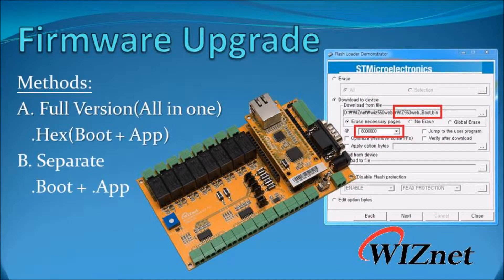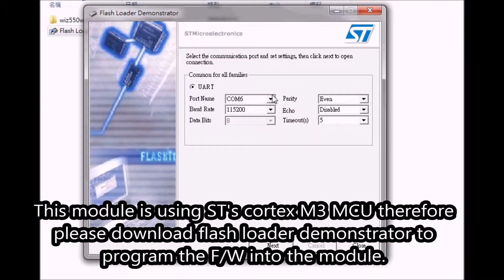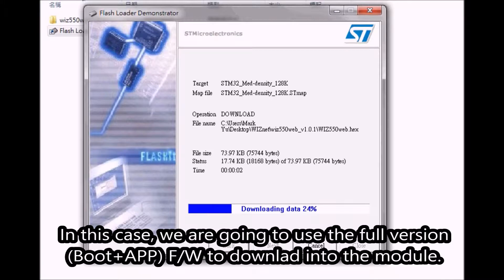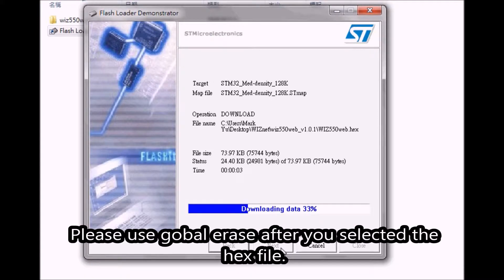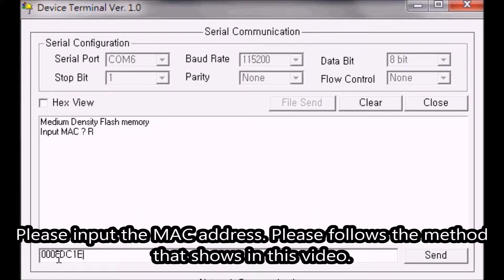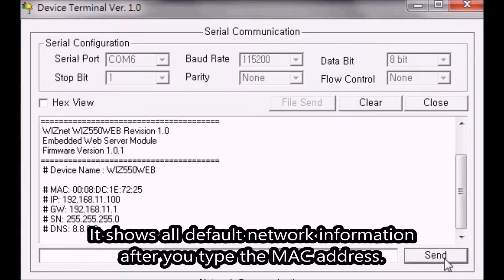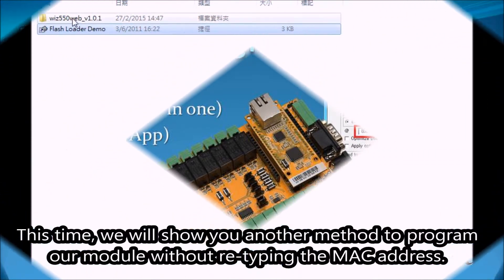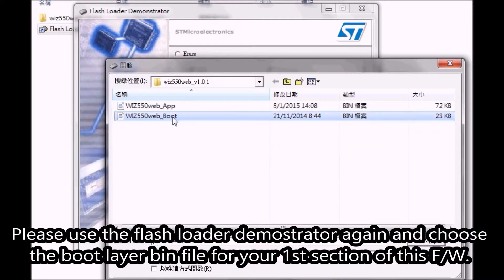WIZ550WEB Firmware Upgrade